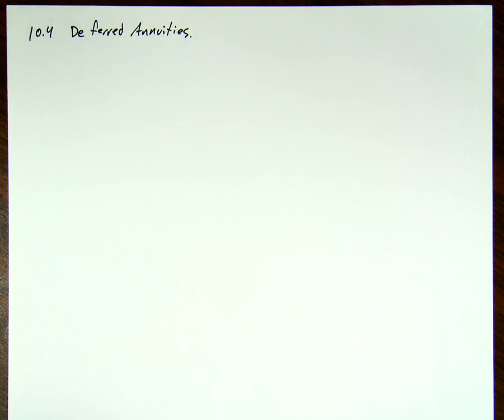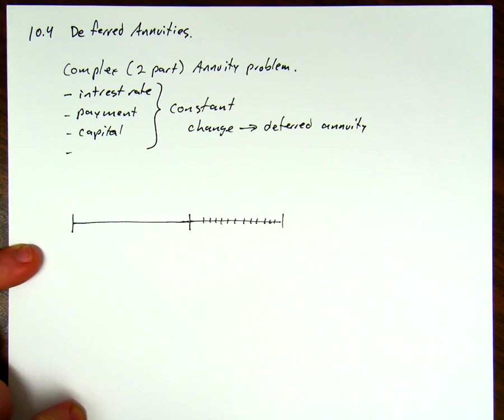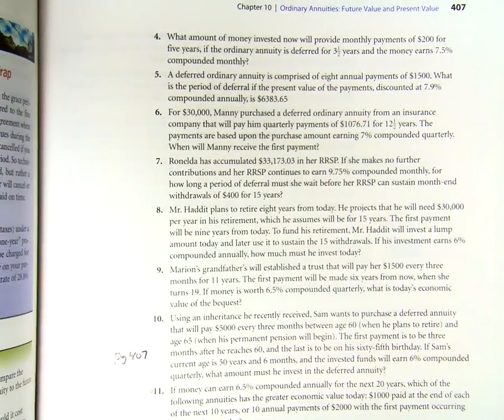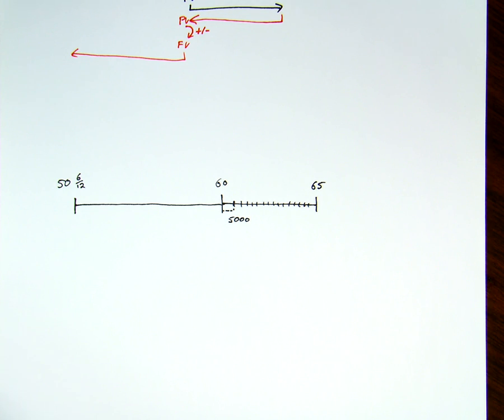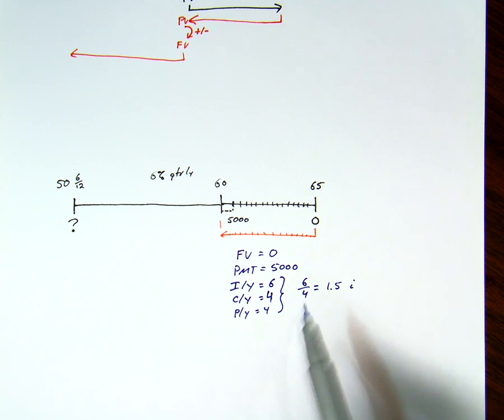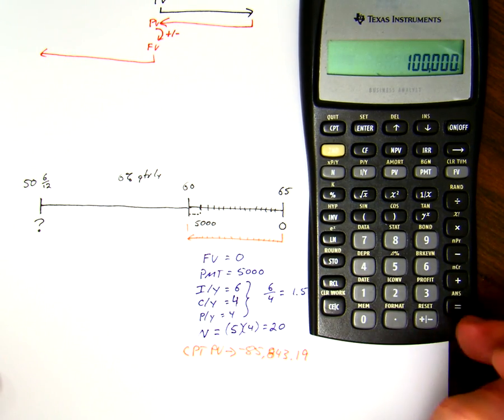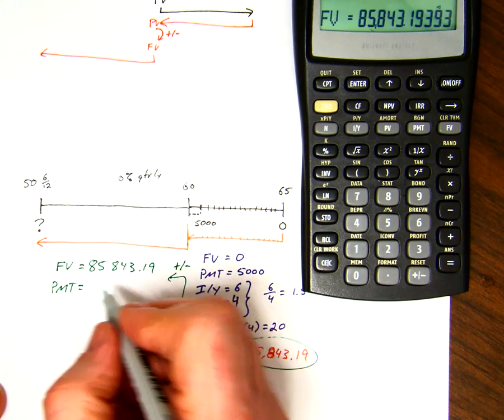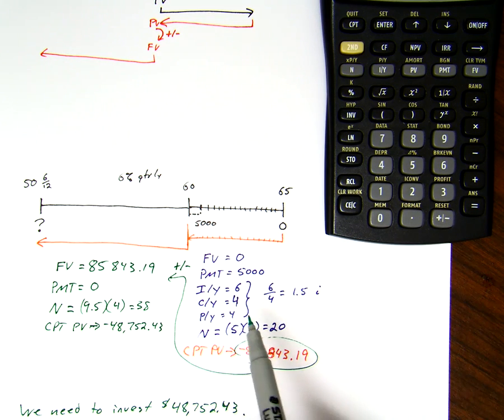BADM102 (ch 10 §4) - Deferred Annuities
Video lecture for Deferred Annuities